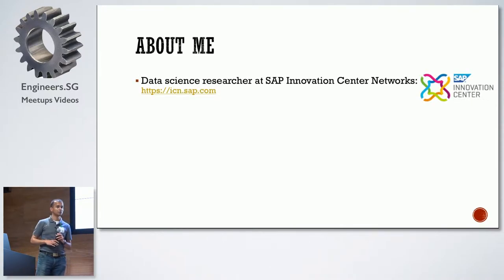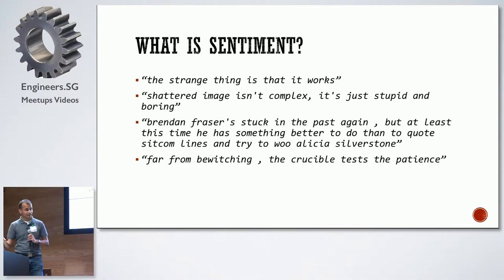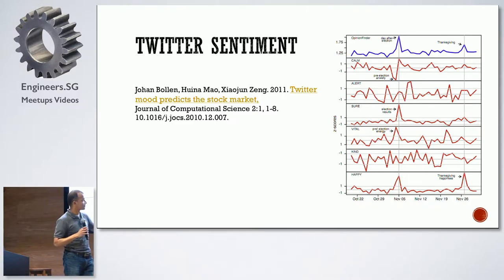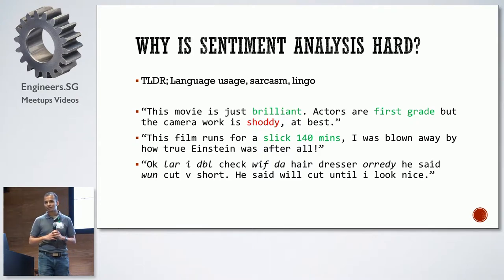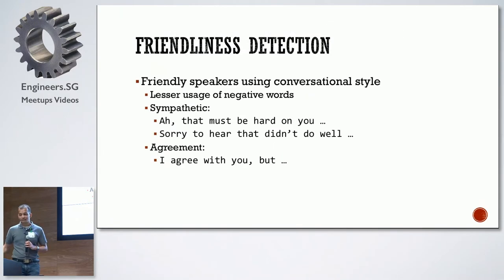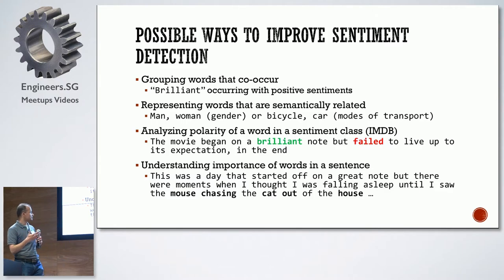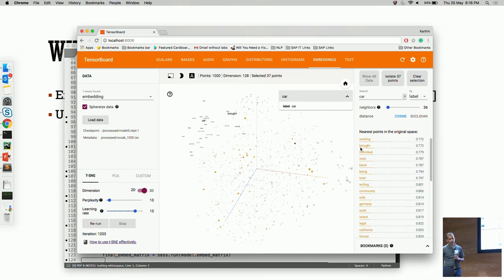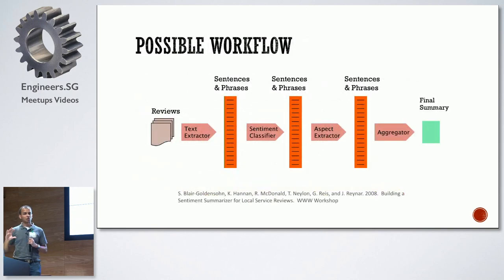Sentiment Analysis with Tensorflow - TensorFlow and Deep Learning Singapore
Speaker: Karthik Muthuswamy